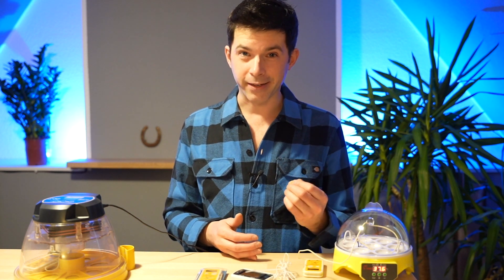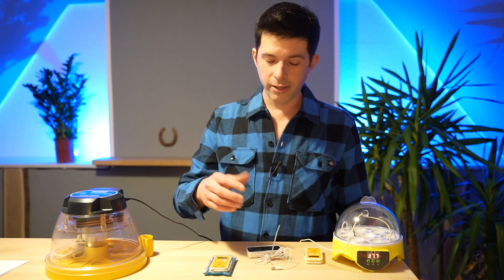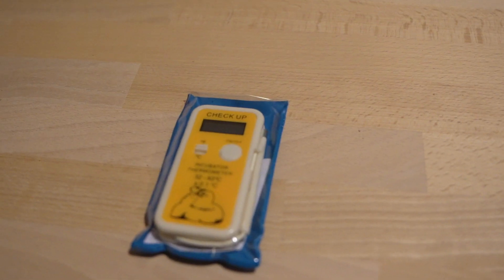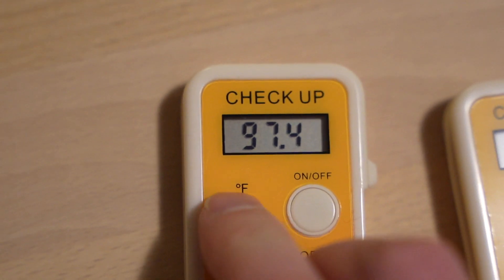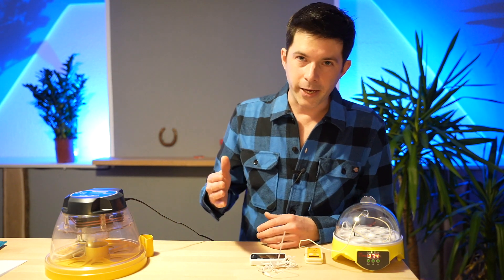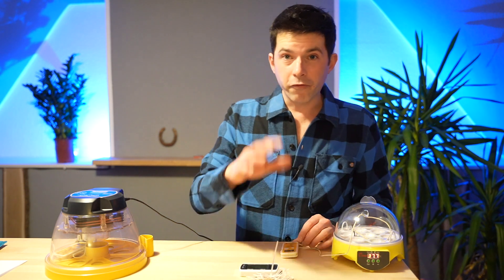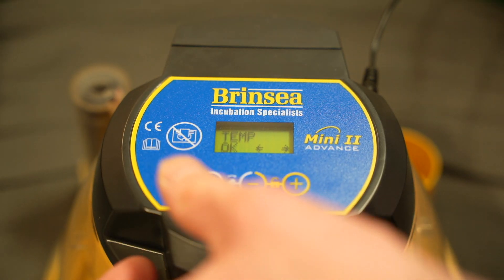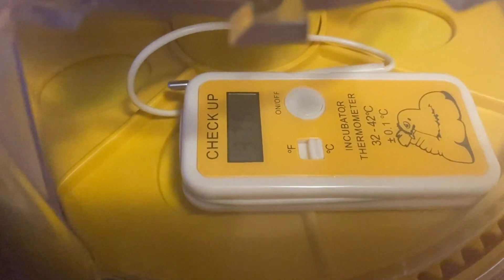How to Check and Set the incubator Temperature the right way - Egg Incubator Temperature is KING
This video is about the right temperature in your egg incubator.  ↓↓↓ CHECK ↓↓↓ FOR MORE ↓↓↓

THE BEST INCUBATORS in 2021:

1: THE BEGINNER MODEL! Brinsea Mini
2: THE BEST IN 2021! Brinsea Maxi
3: SOLID AND EASY! Borotto 16